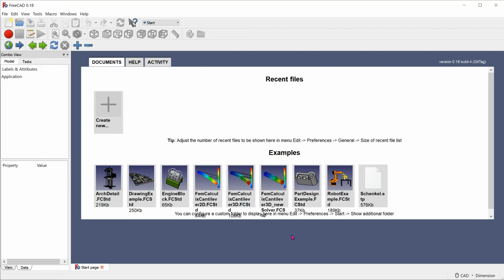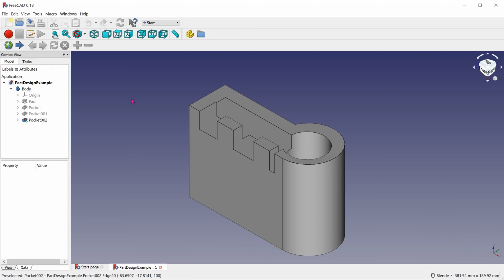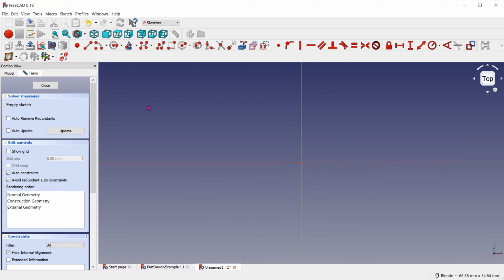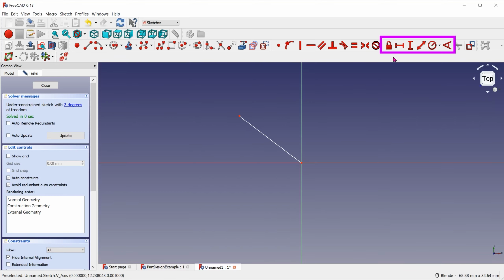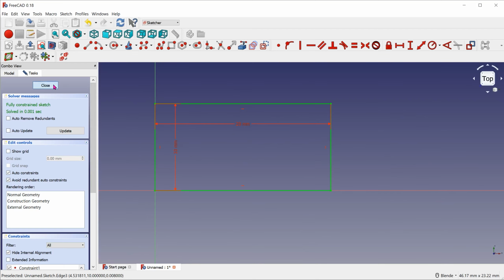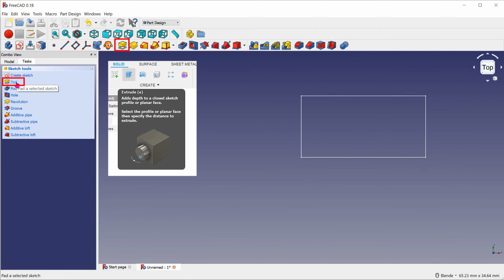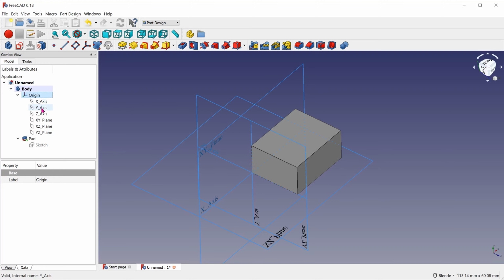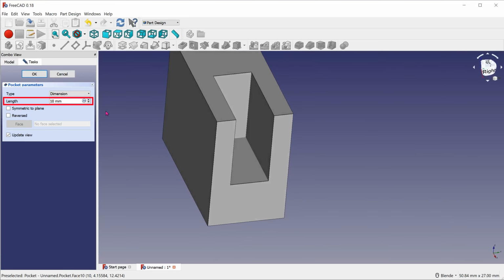Fusion 360 to FreeCAD - A quick narrated guide to transitioning from Fusion 360 to FreeCAD (8 min).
In this short video,  we will go through the bare essentials needed for you to transition from Fusion 360 to FreeCAD (v0.18).

The following is the link to the wiki that explains the various navigation styles in detail.

0:00 Navigation style
1:07 Creating a new part
1:40 Creating a sketch
5:23 Pad
5:47 Tree overview
6:36 Pocket